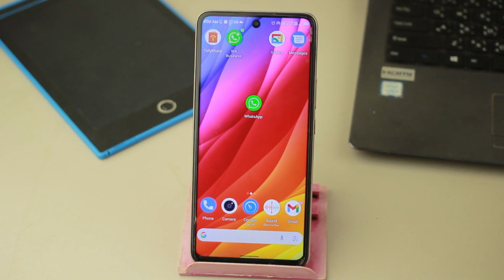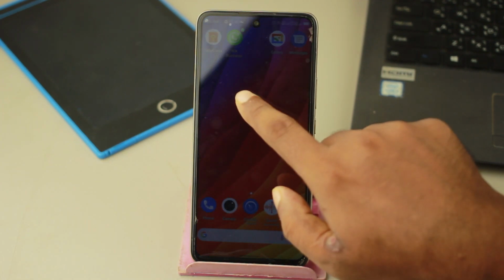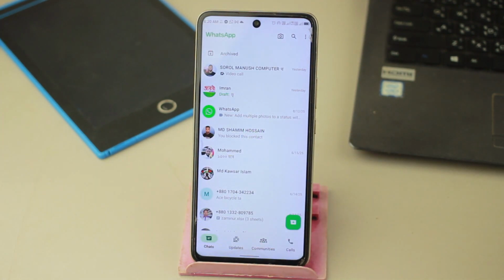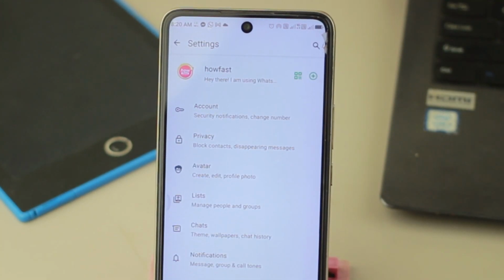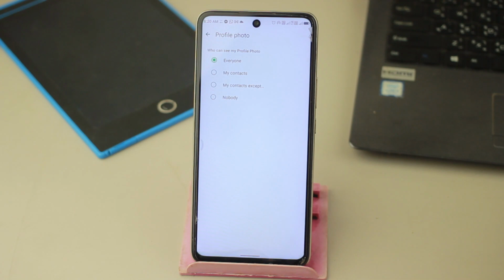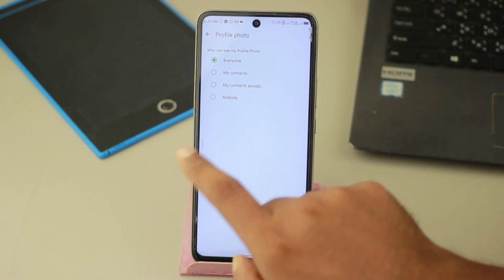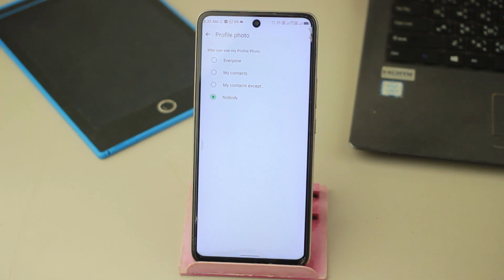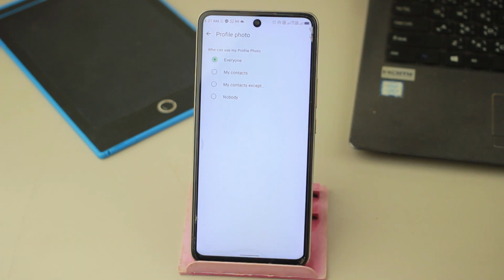How to Hide Profile Picture in WhatsApp | Privacy Settings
Learn how to hide your WhatsApp profile picture from everyone or specific people by changing the privacy settings.
This quick tutorial works for both Android and iPhone.

Steps Covered:
Open WhatsApp
Go to Settings → Privacy
Tap on Profile Photo
Select Nobody / My Contacts / My Contacts Except…

📌 Works on the latest version of WhatsApp.